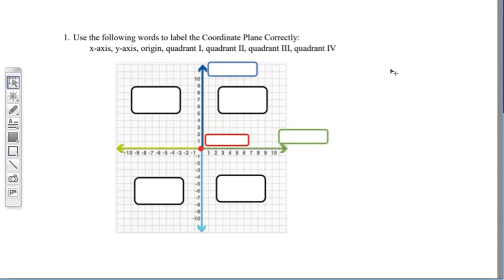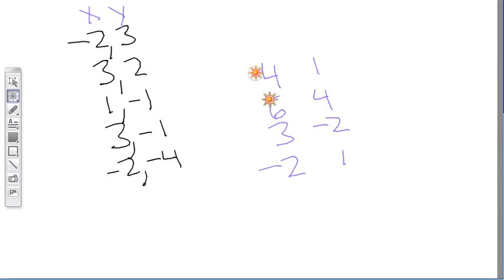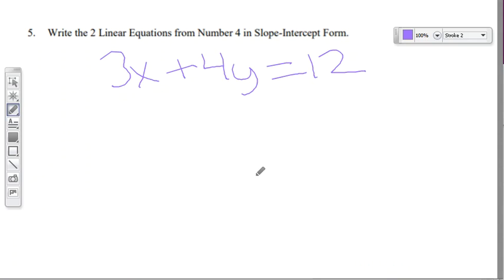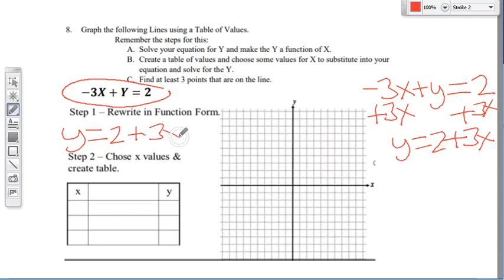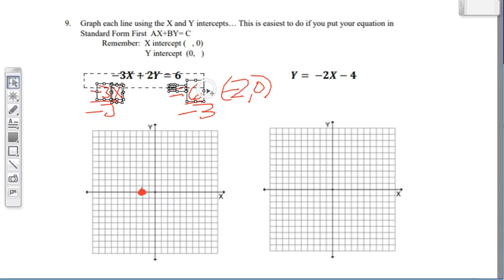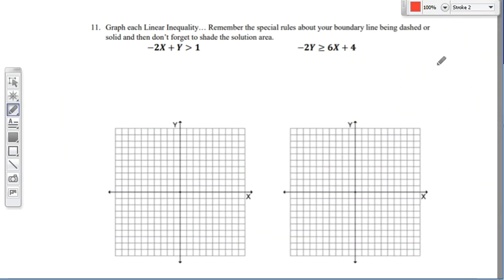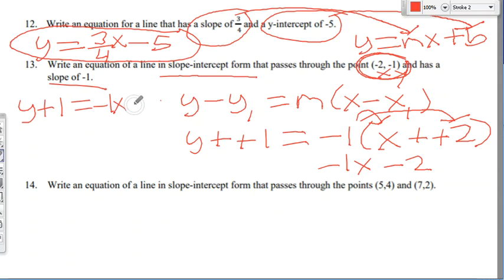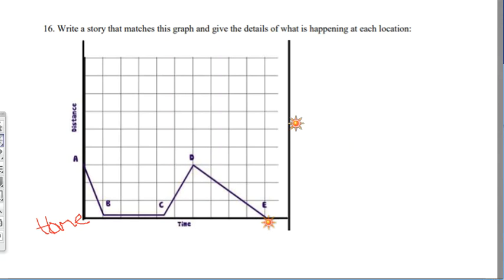12/18/2018 8:50:41 AM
review answer key